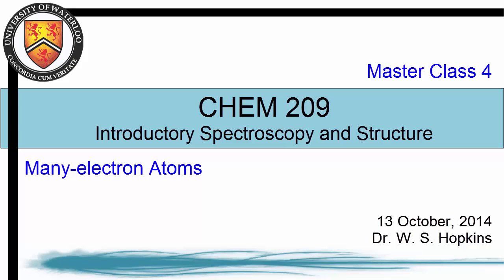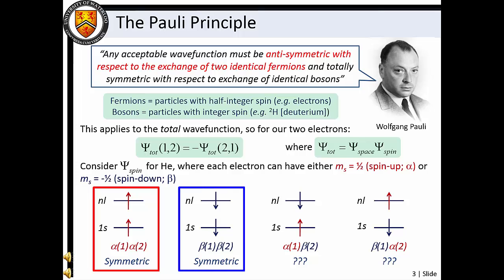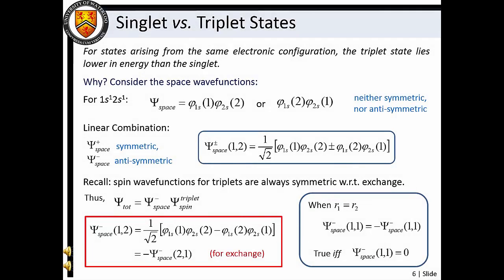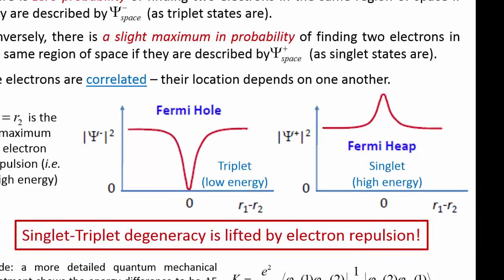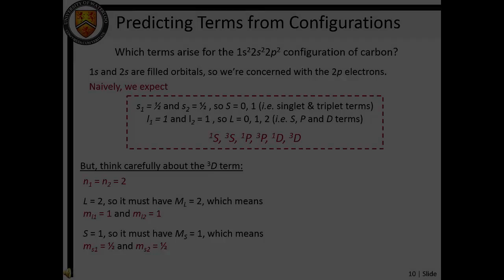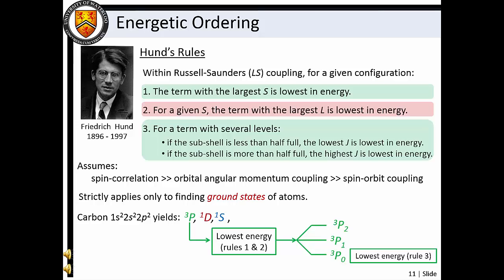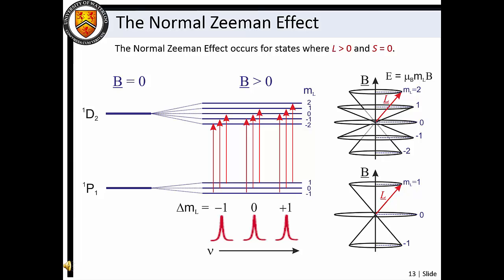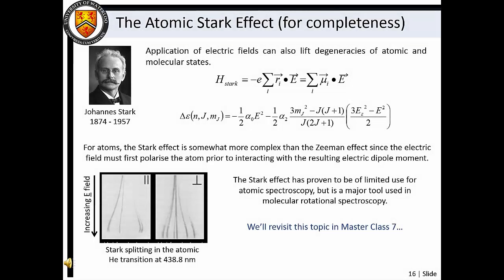Introductory Spectroscopy - 5 - Many-electron Atoms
Discusses the quantum structure of many-electron atoms. Music by P.-N. Roy, M. Nooijen, and W. S. Hopkins.